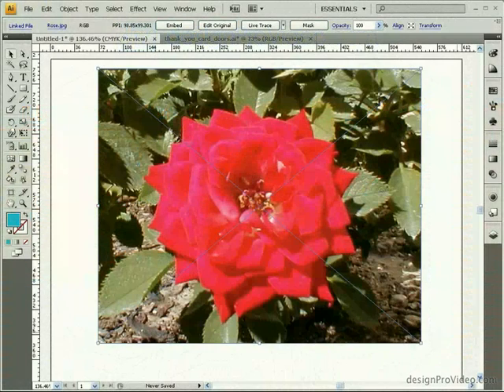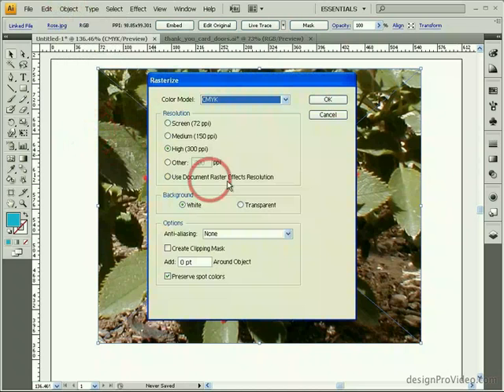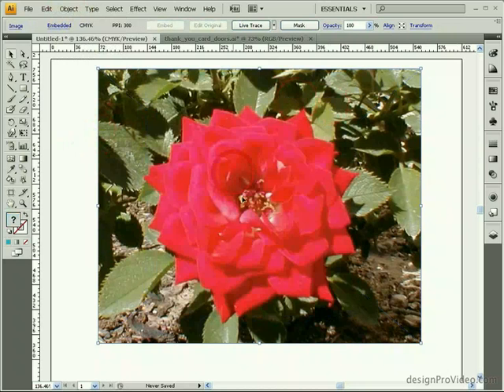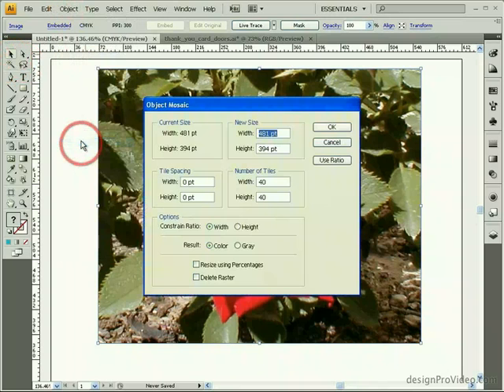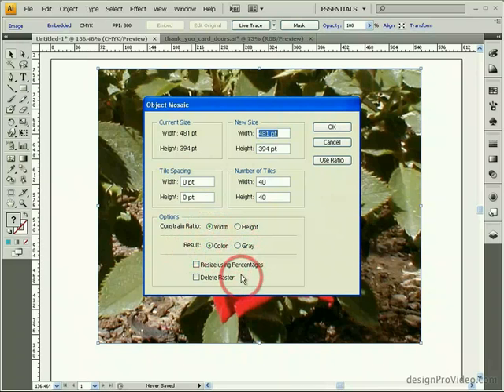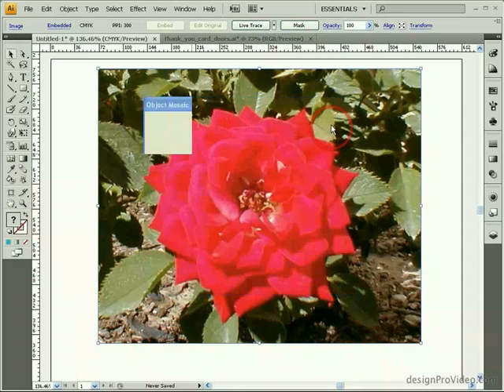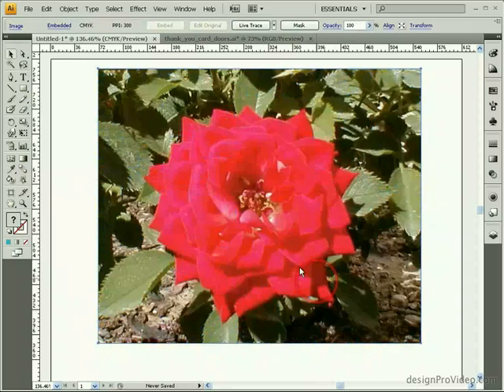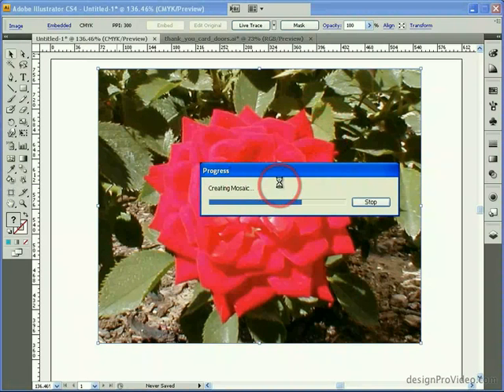Creating Object Mosaics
Nesne Mozaikleri Oluşturma